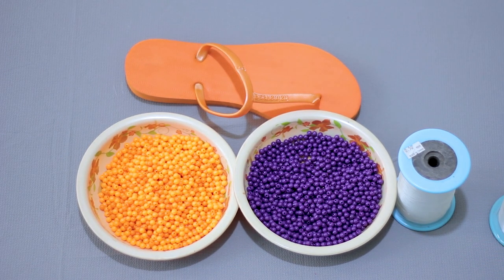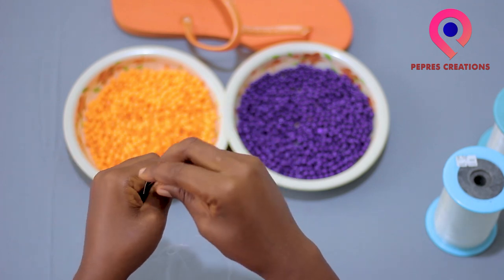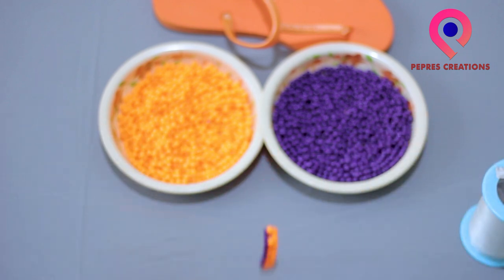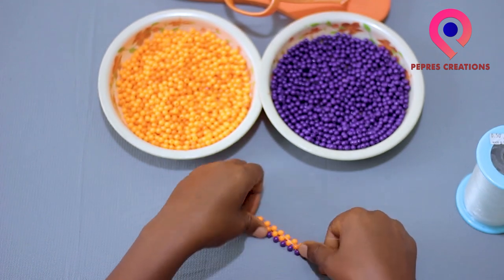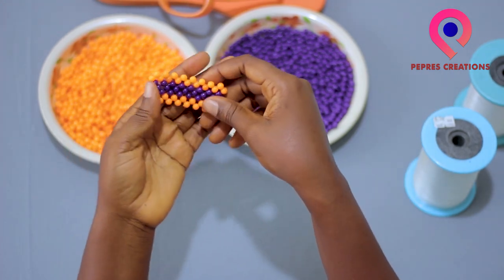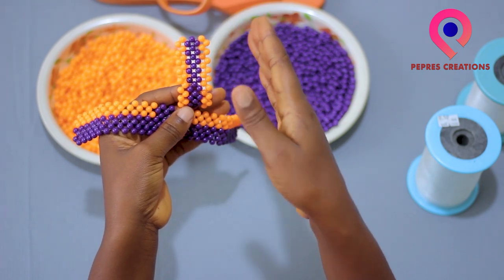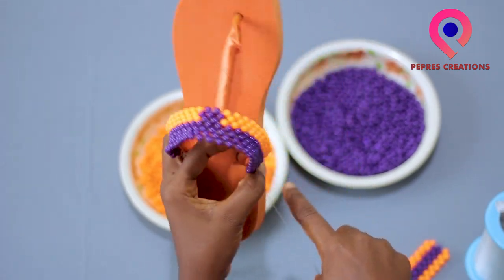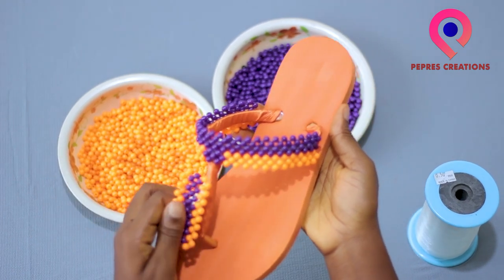Make a beautiful sandals/slippers with beads. DIY (Full Episode)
Beautiful hand made beaded slippers made with beads. Make your own beautiful slippers at the comfort of your home.
In this episode, I will take you through how to weave or make beaded sandals. It is very simple and easy.

life changing Defense Bracelet to heal you and soothe any discomfort! buy

fishing line size 0.35mm
satin wrapper
fishing line 0.5mm